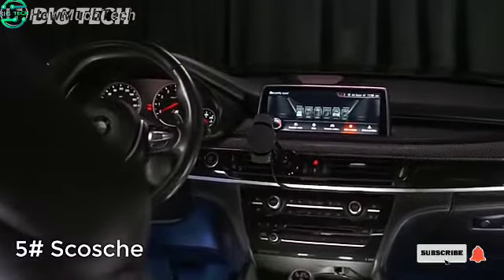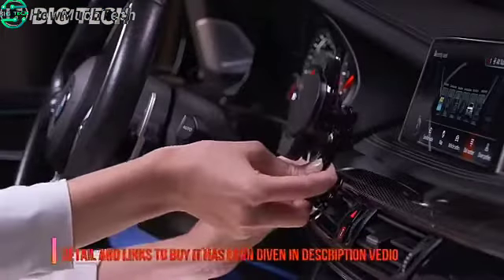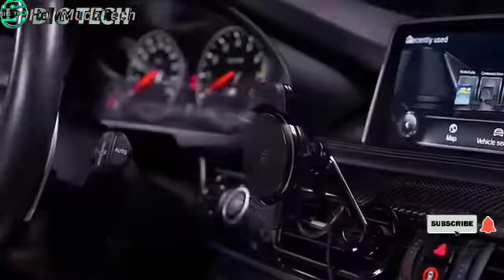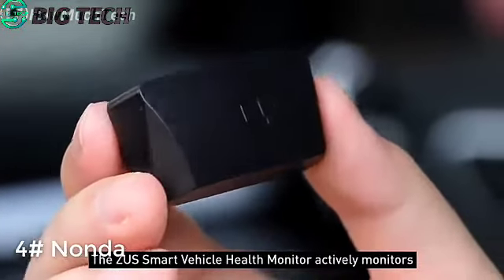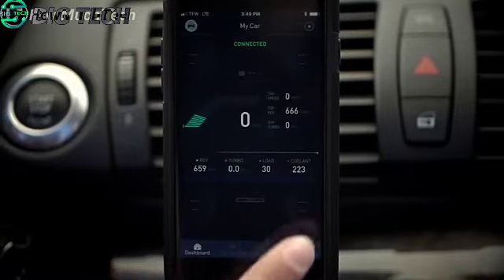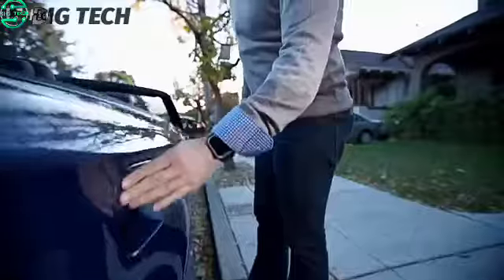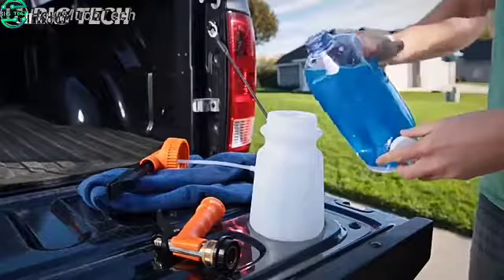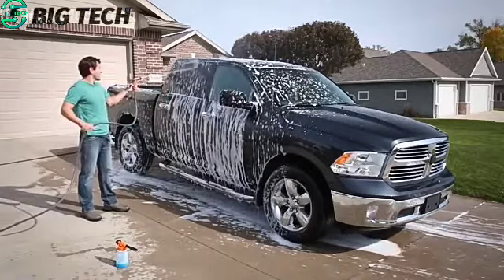5 COOL CAR ACCESSORIES | THAT ARE WORTH BUYING | BEST GADGETS FOR CAR